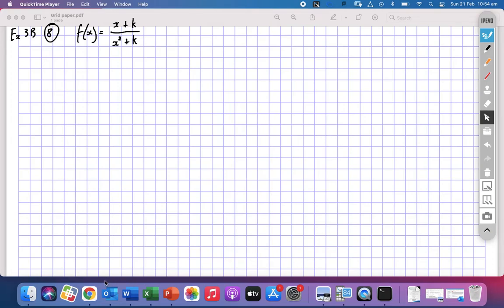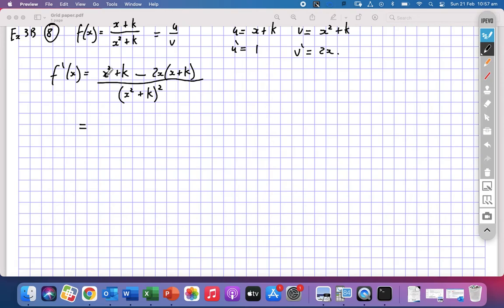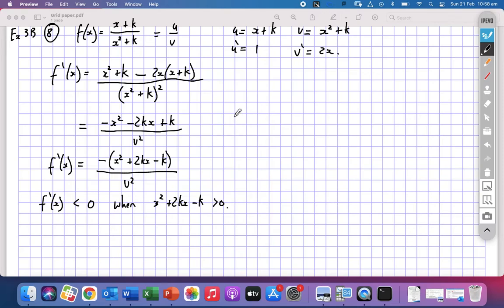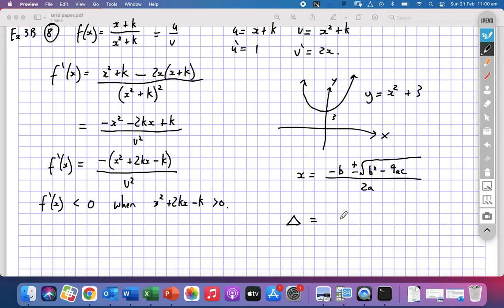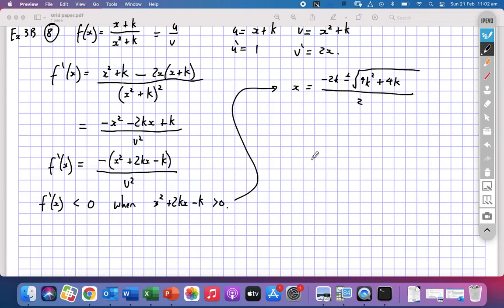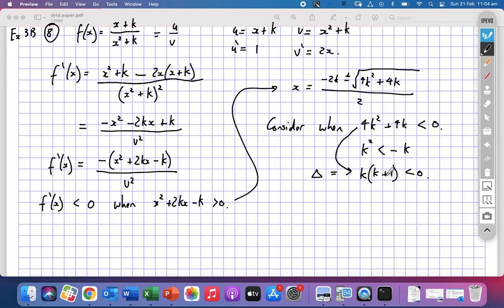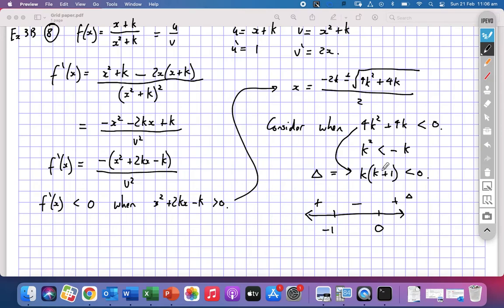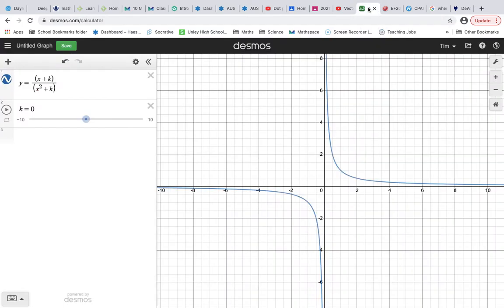Ex 3B question 8